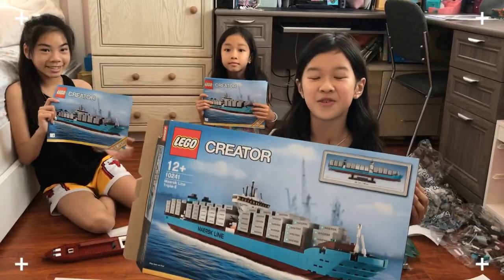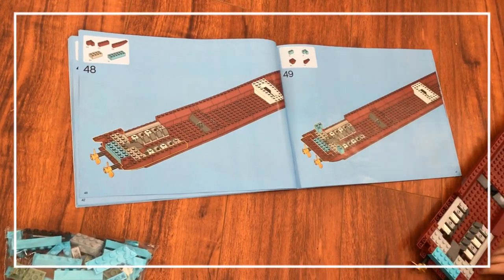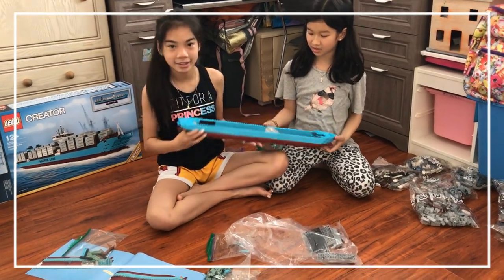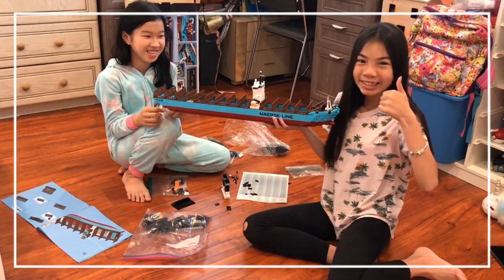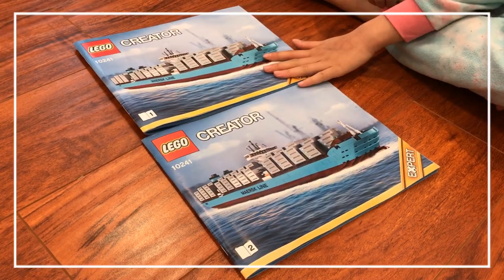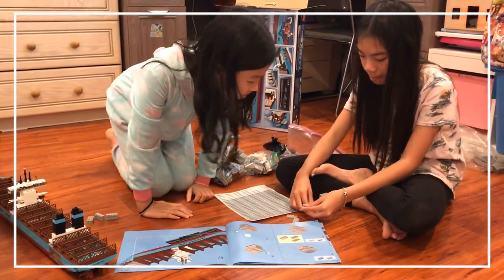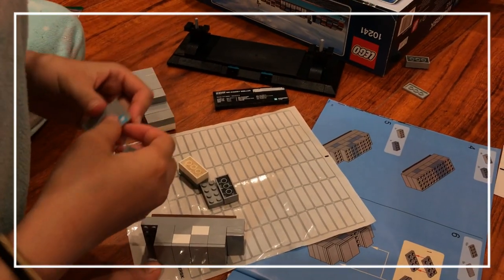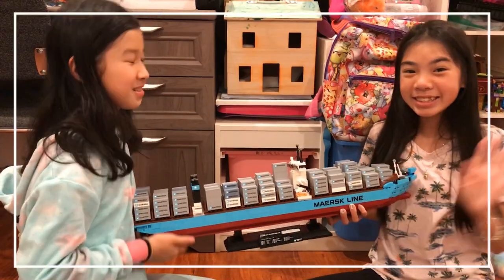Let’s Build LEGO Maersk Line Triple-E Ship | Food Fun & More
Over 1500 pieces of LEGO, the Maersk Line Triple E Ship